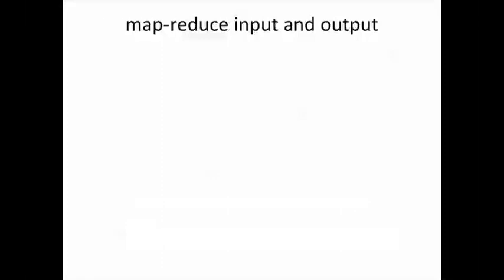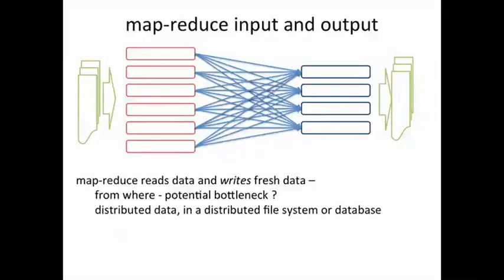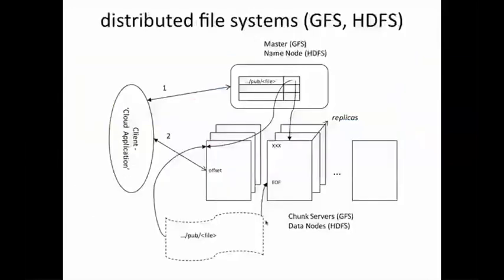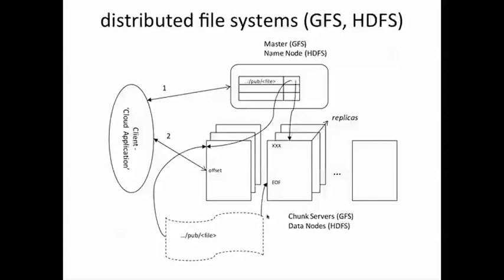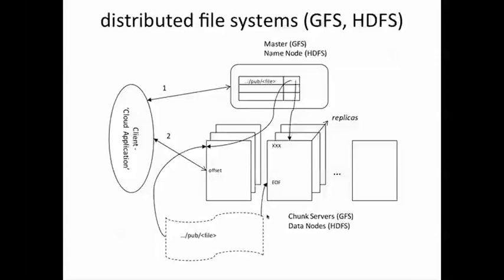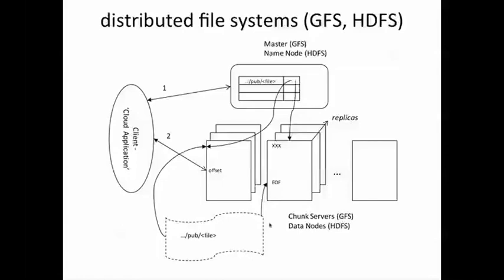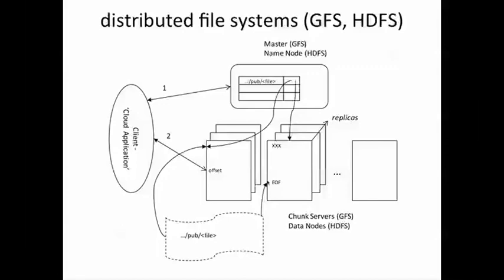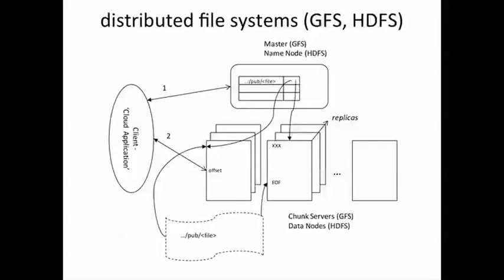Web Intelligence and Big Data 4 1 4 1 Distributed File Systems 1212